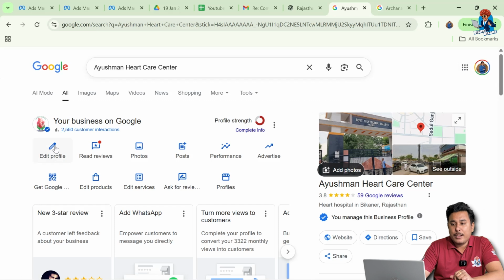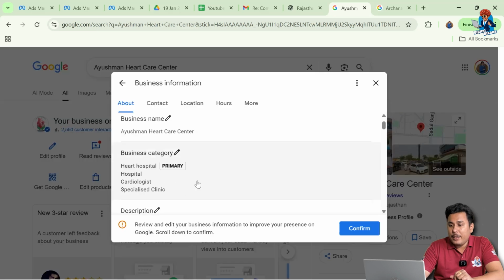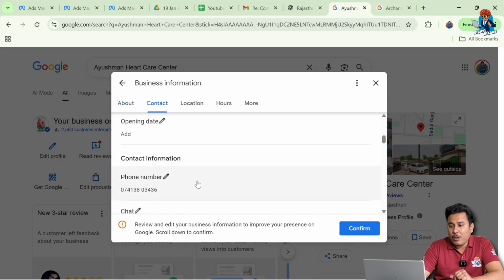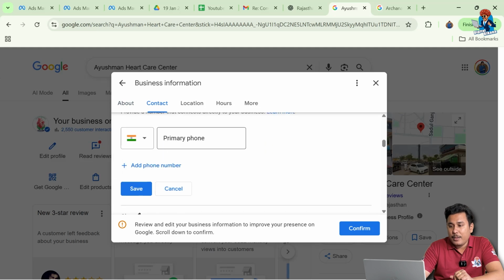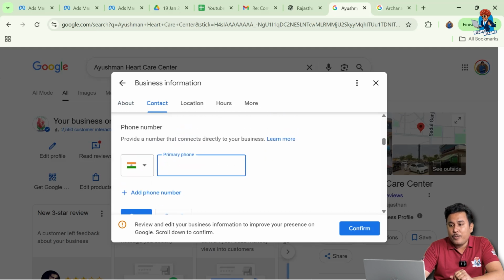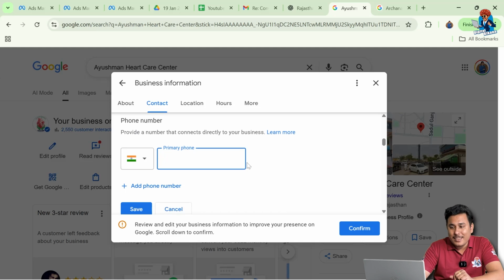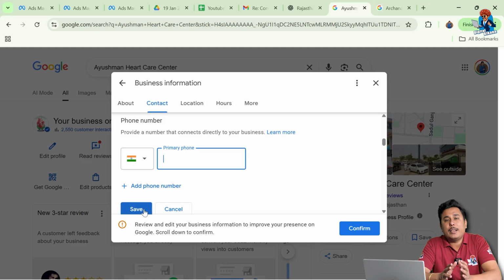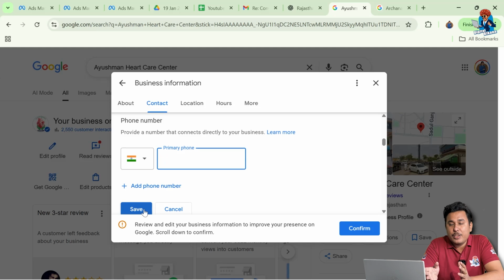How to change Verified Phone Number in Google My Business Profile?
Learn how to change the verified phone number in your Google My Business profile with this step-by-step guide.
Want to change the verified phone number on your Google My Business (Google Business Profile)?

✅ What you’ll learn:

How to change phone number in Google Business Profile

Difference between primary and additional phone numbers

When re-verification is required after number change

Best practices to keep your profile safe and active